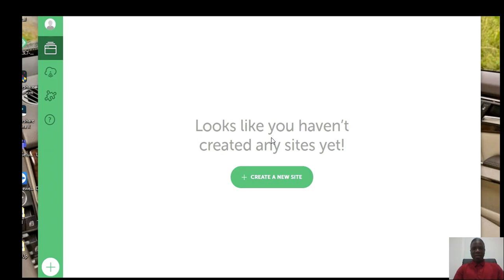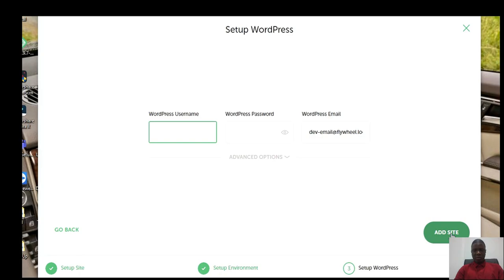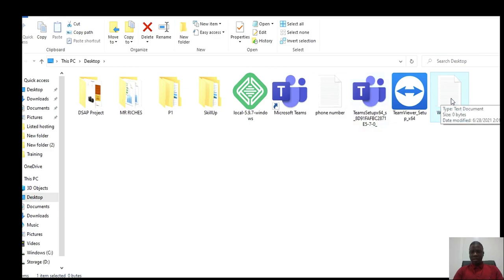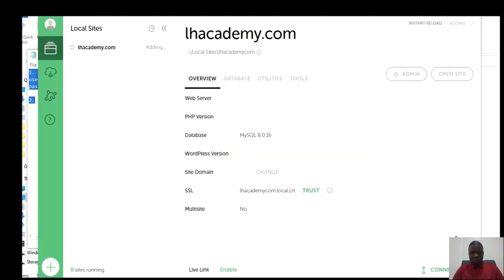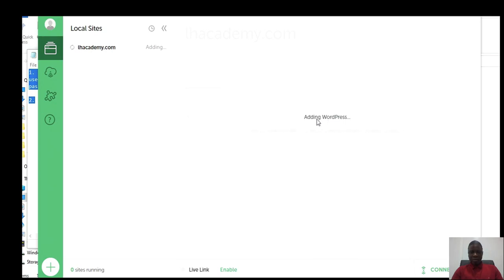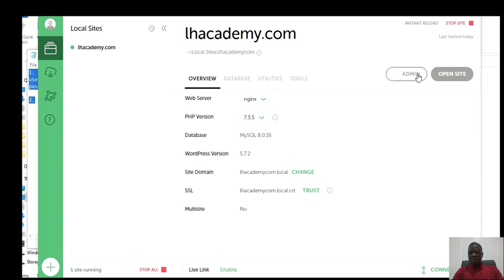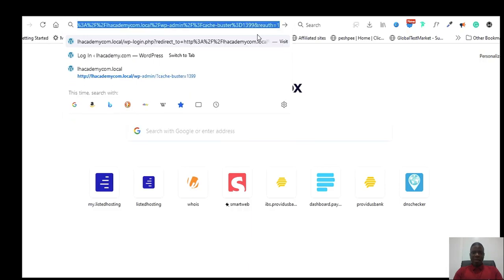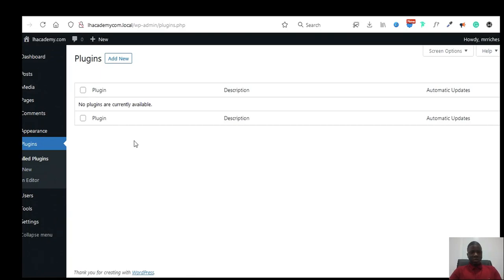Offline Installation of WordPress - 1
How to install WordPress offline when you challenges with internet.